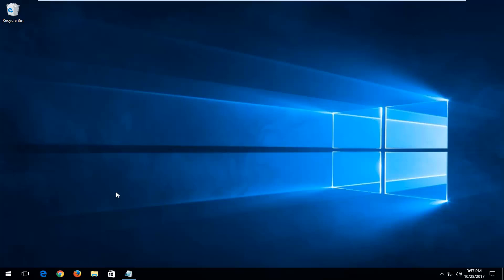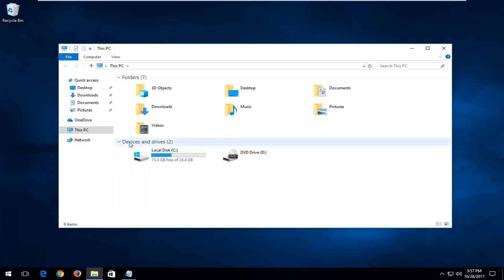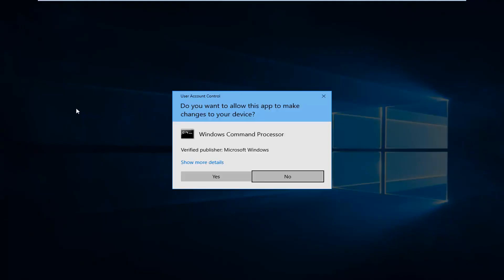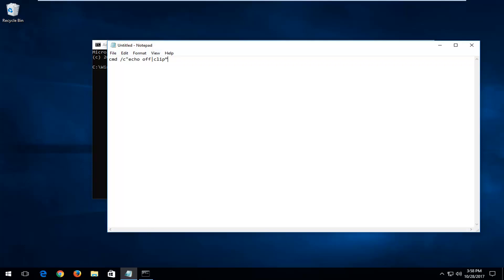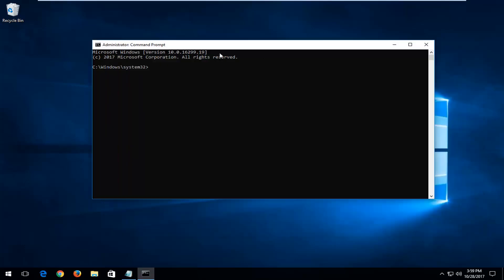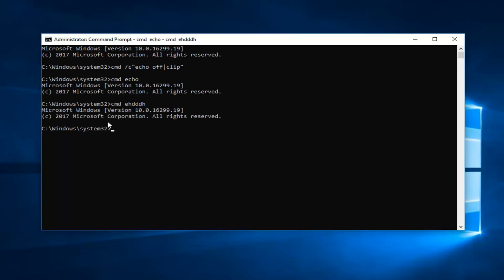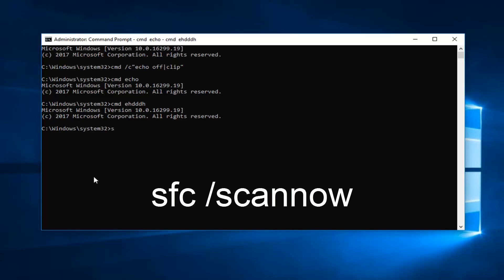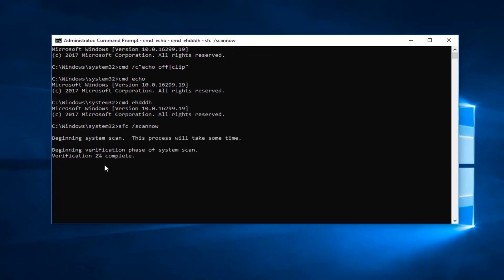Windows 10 Copy Paste Not Working FIXEDi -Copy Paste Issue in Windows 10 | Access Denied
The Copy and Paste feature in Windows is one of the most basic often-used features in the OS. But for some reason, if you find that it is not working generally as required, then this post will help you fix the issue. This problem can occur if some system file is corrupted or if some third-party process interferes with this function’s smooth working. In this post, we will fix the problem where Copy Paste is not working as expected.

Here’s how the copy paste-function works. Whenever we copy a text or an image, it is saved on a virtual clipboard that we cannot see. When we paste it, it is pasted from the clipboard. All this is managed through a few services and if the copy-paste function does not work, we could focus on those services to fix the issue.

copy paste not working from remote desktop local windows 10
copy paste not working fix
copy paste not working laptop
copy paste not working remote desktop
copy paste not working remote desktop windows 10

It’s always an annoying experience when some operations on your Windows computer suddenly stop working, particularly if you use them quite often. It gets worse when you don’t know the source of the problem or how to fix it.